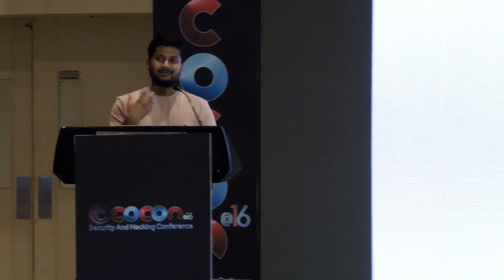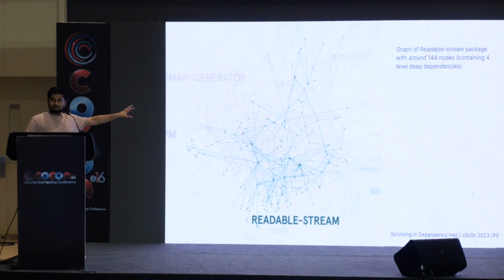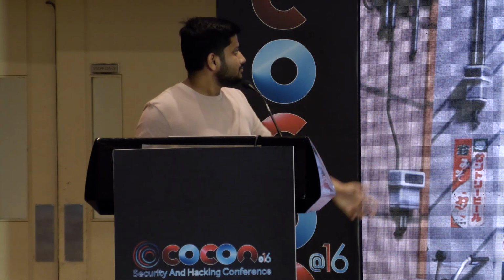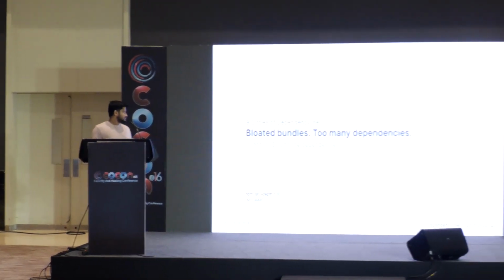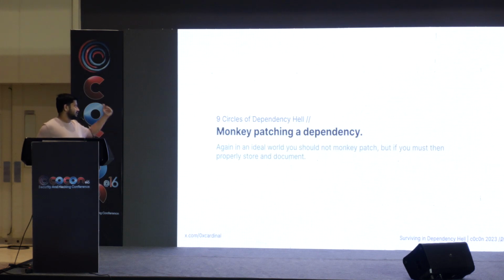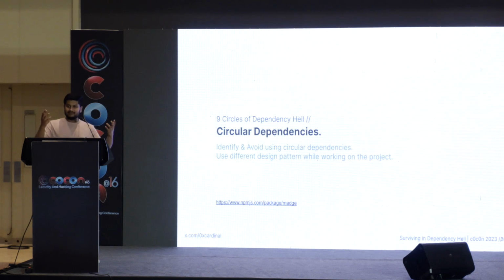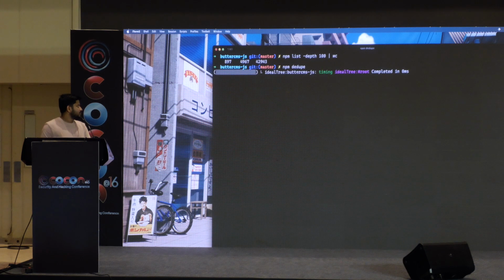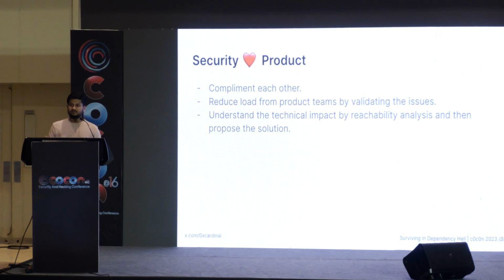c0c0n 2023 - [Talk] Surviving In Dependency Hell by Kumar Ashwin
c0c0n-2023 - Hacking and Cyber Security Briefing - 16th edition, 04 - 07 Oct 2023, Grand Hyatt Kochi Bolgatty.

The 16th Edition of c0c0n - Hacking and Cyber Security Briefing - was conducted from 04 - 07 Oct 2023 at Grand Hyatt Kochi Bolgatty (Kerala, India).

c0c0n is an annual Hacking and Cyber Security Briefing organised as an international public-private partnership initiative, jointly by the Kerala Police and Information Security Research Association (ISRA).

c0c0n is aimed at providing a platform for the corporate, government, academia, research organizations and other industry players to discuss, showcase, educate and understand the latest trends in the field of information security.